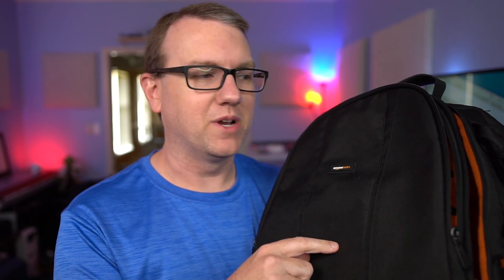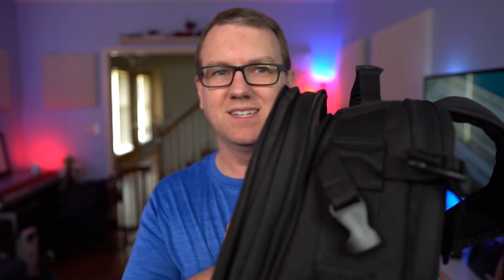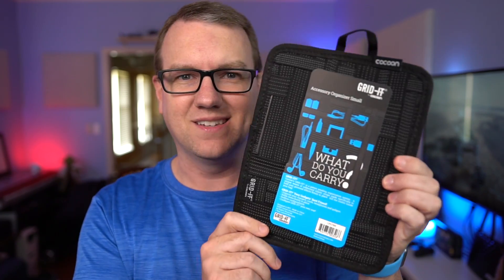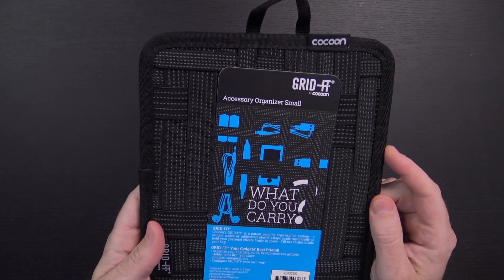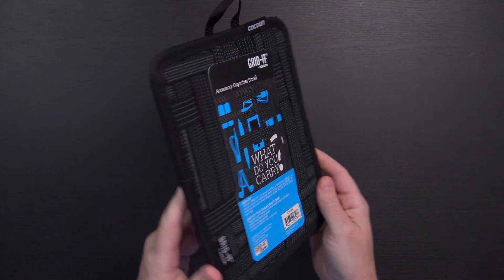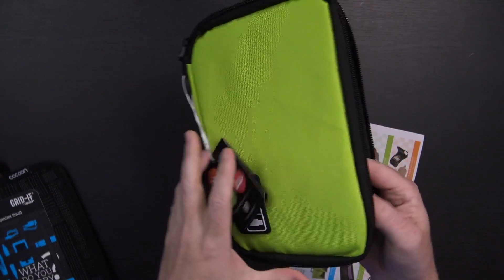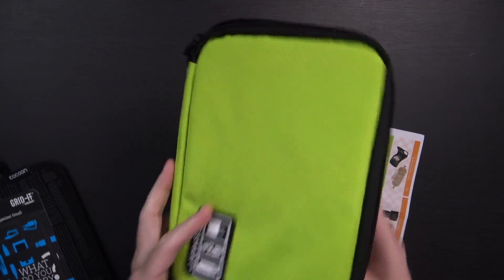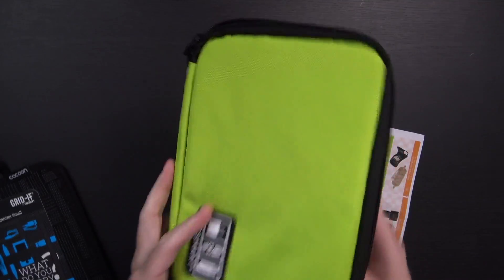Organizing Your Backpack with Cocoon GRID-IT! vs BAGSMART Organizer